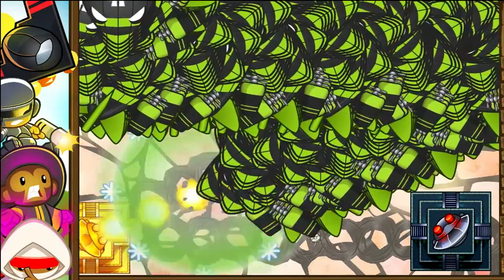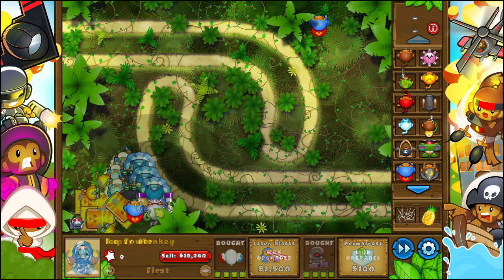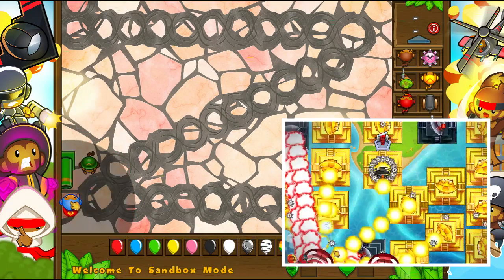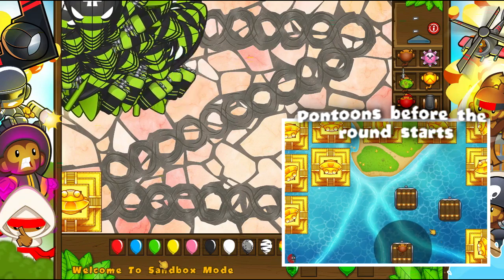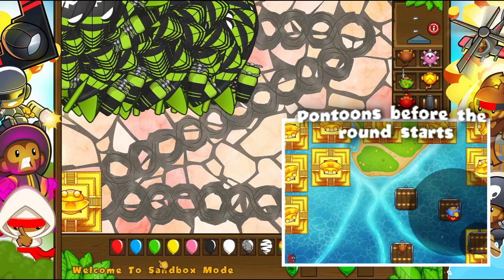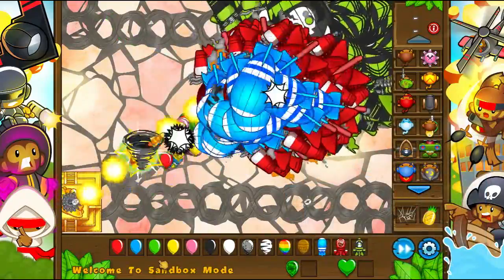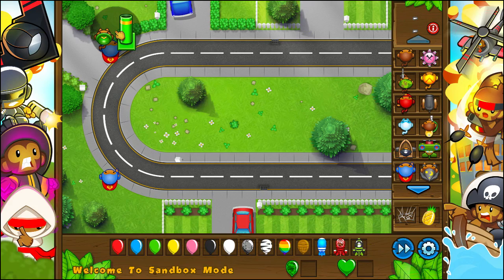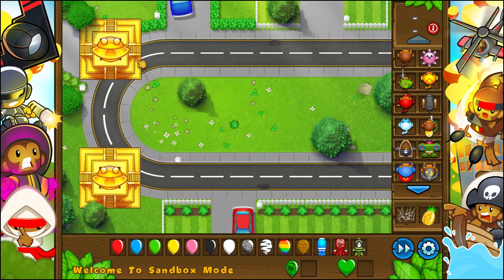How to Test a Max Temple + Bonus Water Temple - TOTMG - BTD5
The Temple of the Monkey God demands sacrifice. Its arsenal of unstoppable bloon destruction is enhanced and modified by the types of towers sacrificed. It comes at a cost. So test them at your own peril.

Also how to create a Water Temple with Pontoon Special Agent - And how not to. and look out for the glitches when placing Temple on water.

Temple Power From Sacrifices
(Bloons Tower defense 5)
You can only have one version of each power. To get the strongest version, you must sacrifice towers worth at least the price shown here. For powers with a minimum price listed, it doesn't matter how many towers you sacrifice, or what upgrades they have, all that matters is the cost! It's the actual price you paid that counts.

See Rohan's Complete Temple Guide for more info on Sacrifices

See my video on how different sacrifices perform.

Sacrifices and "Power Levels"
Level 1:up to $1300
Level 4: $10,000-$29,999
Level 5: $30,000 plus

This song was released by the producer under Creative Commons, however always ask the producer before we upload their music